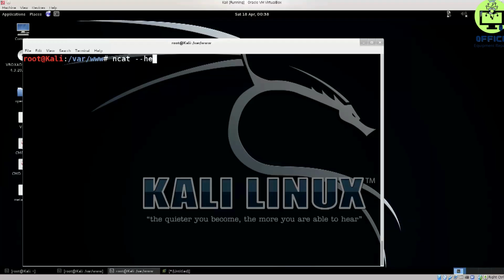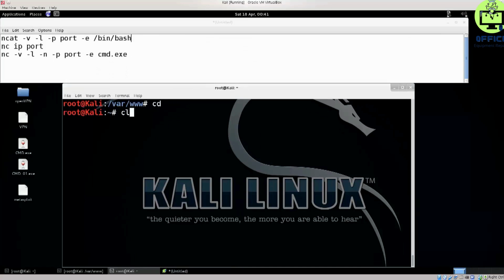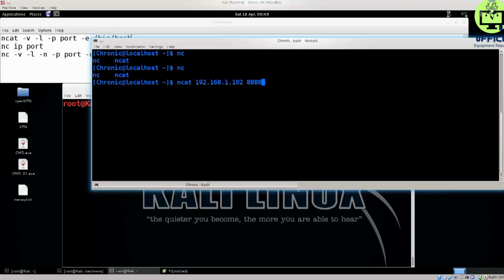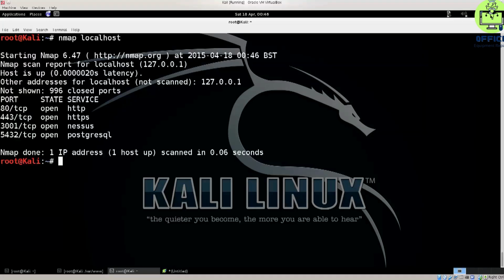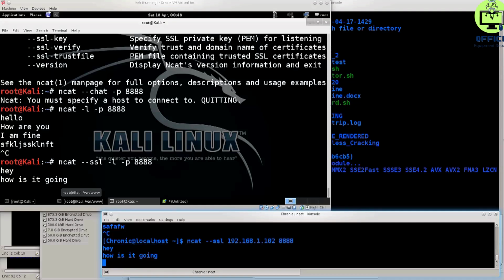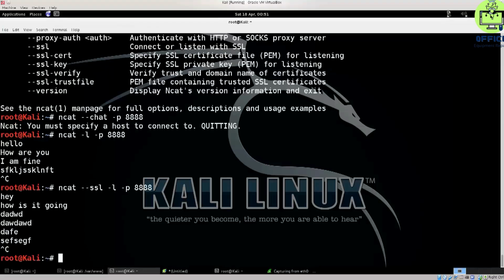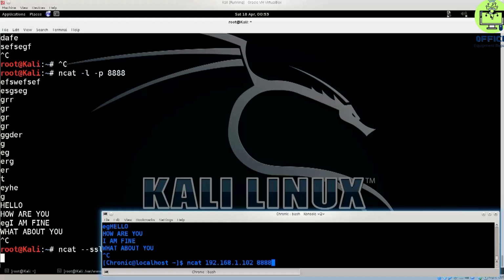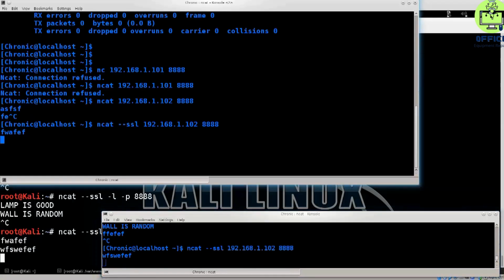Kali Linux: Creating Reverse Shells with Netcat